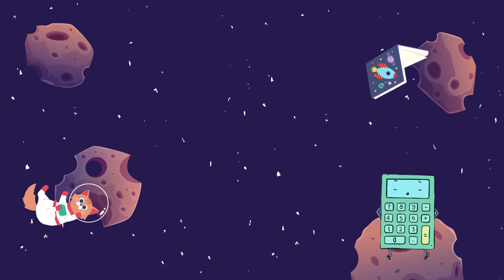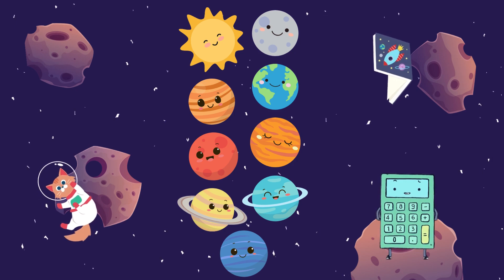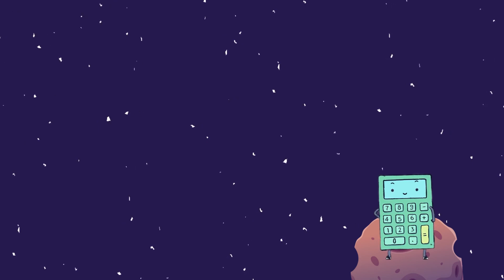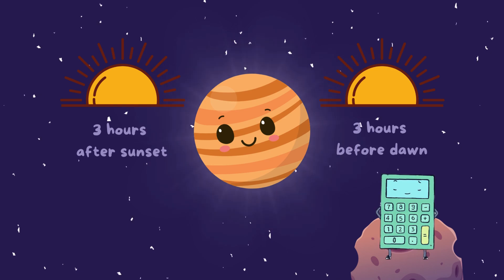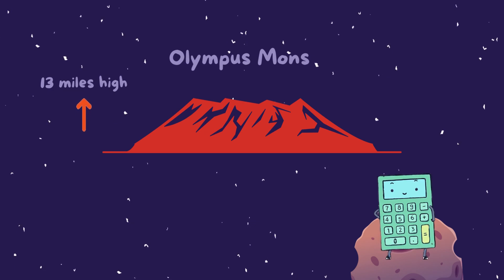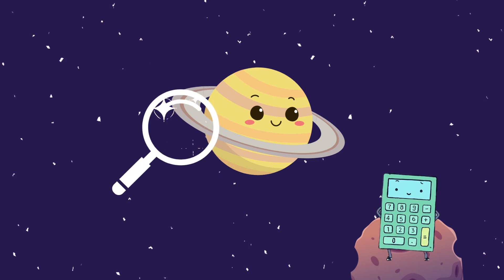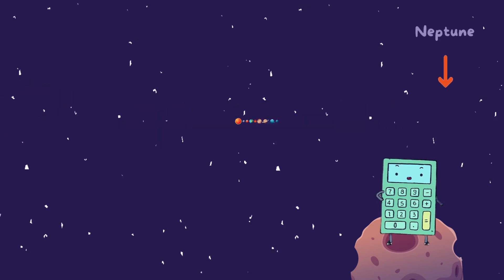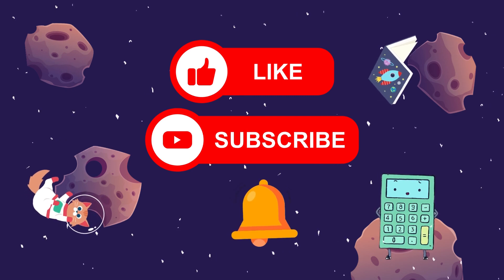Learning Videos for Kids | The Planets in our Solar System | MORE Fun Facts About the Solar System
🚀🪐 Welcome back, little astronomers! 🌟 Due to popular demand, we're thrilled to take you on another cosmic journey to discover the wonders of our solar system! 🌎🔭 Get ready for Part 2 - more fun, facts, and interstellar excitement as we delve deeper into the mysteries of the planets! 🌠 Let the learning continue and the curiosity soar! 🛰️